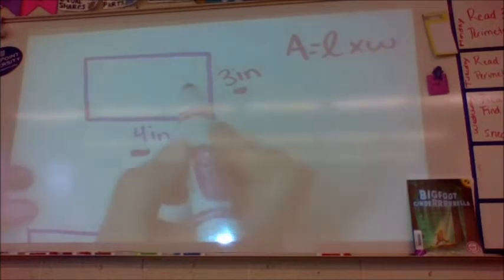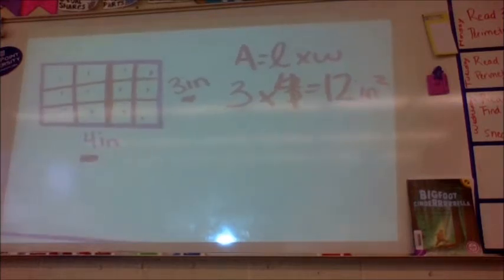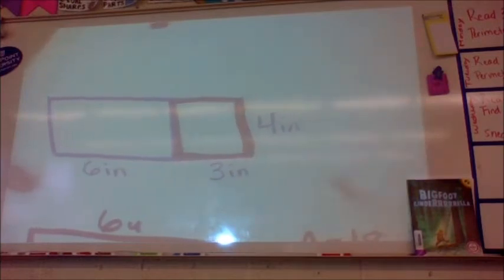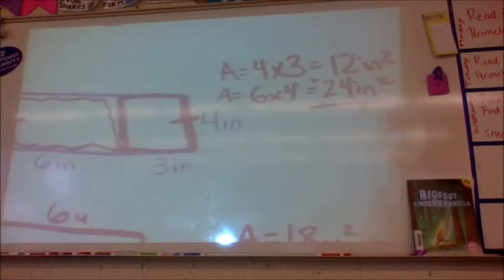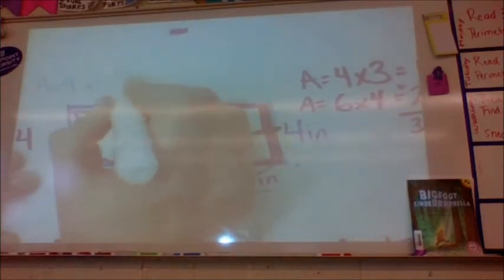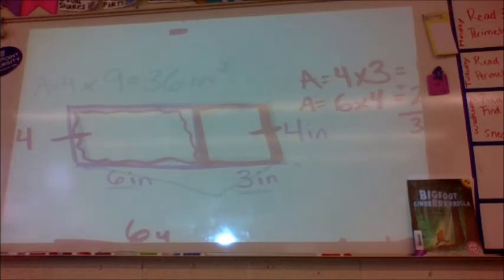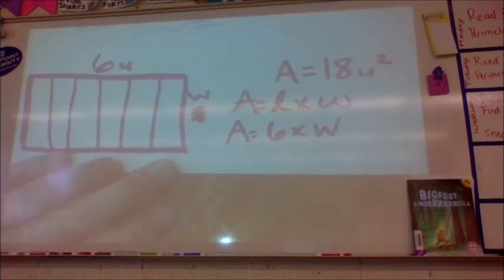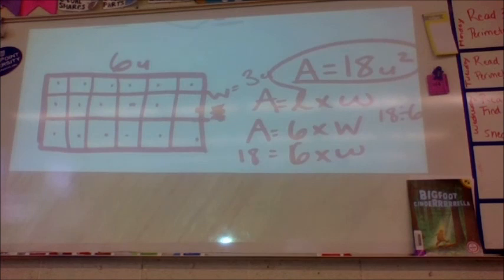How to Find Area of a Regular Shape